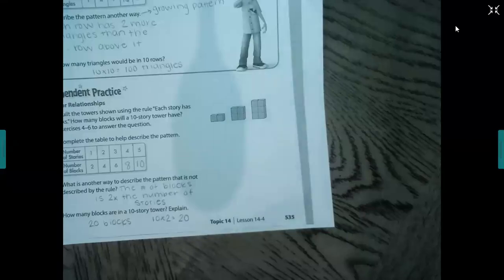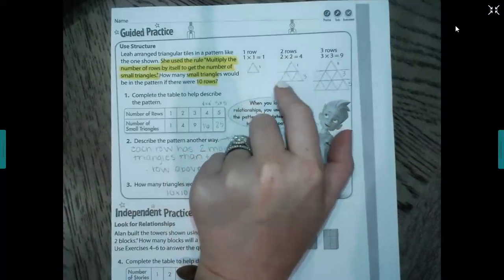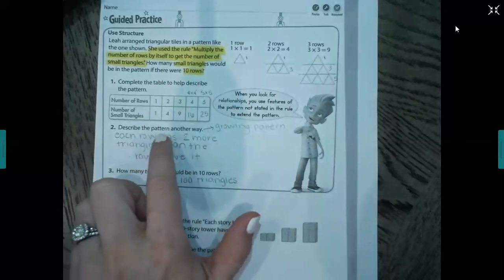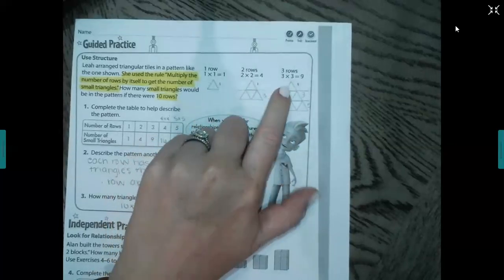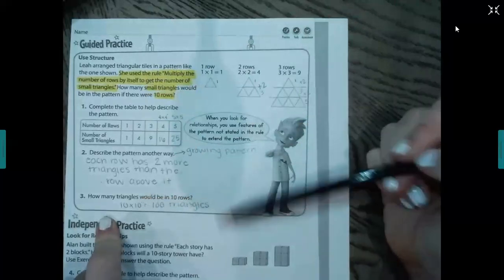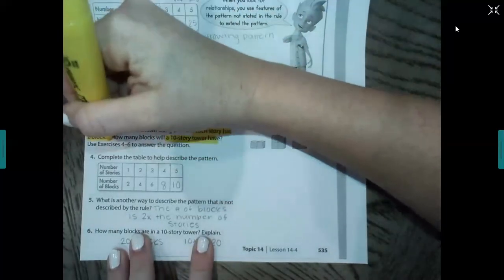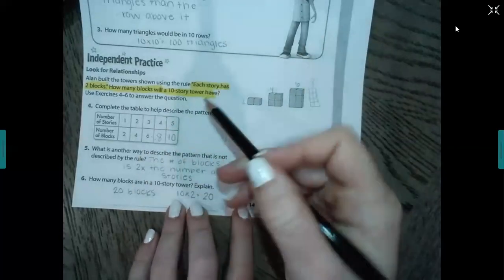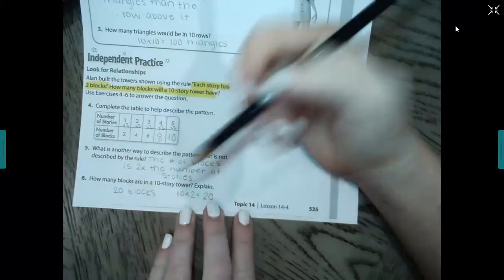enVision page 535